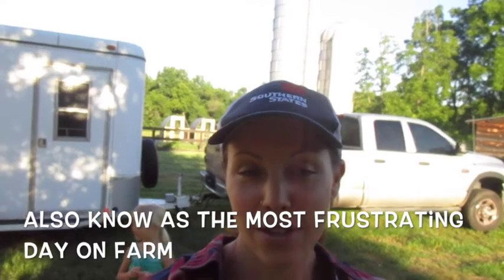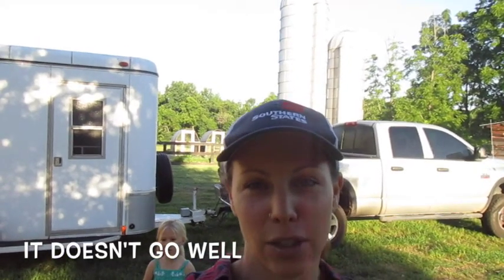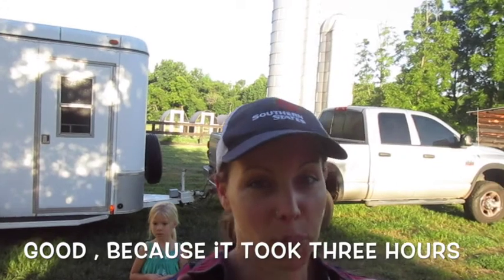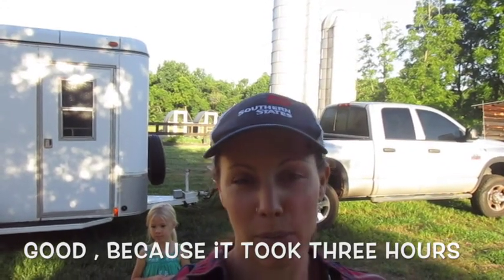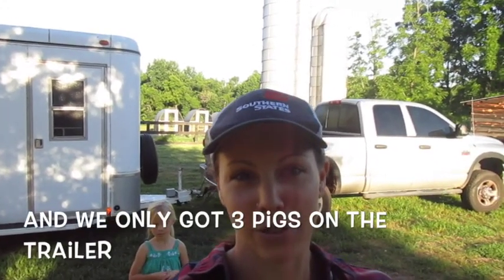How NOT to Load Pigs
There are a lot of really great videos about how to load pigs. This is not one of them. We share what we've learned the hard way about loading pasture raised pigs.